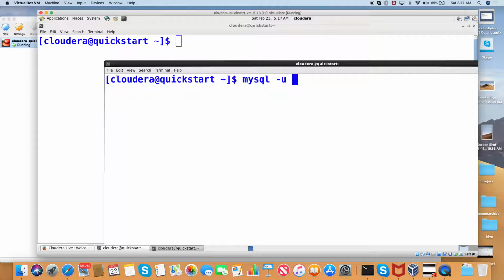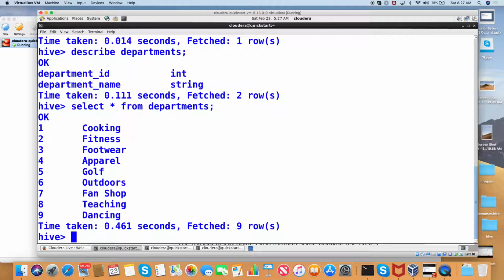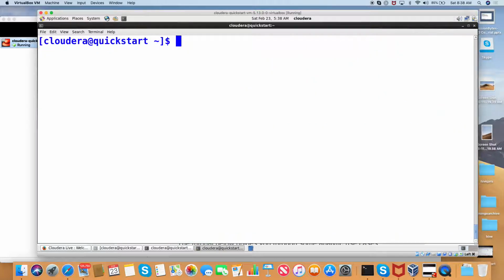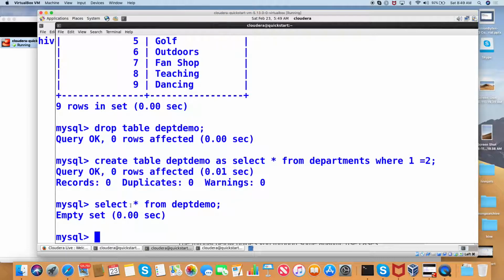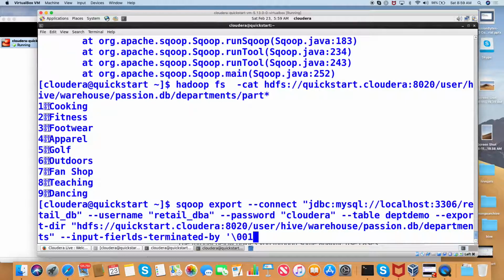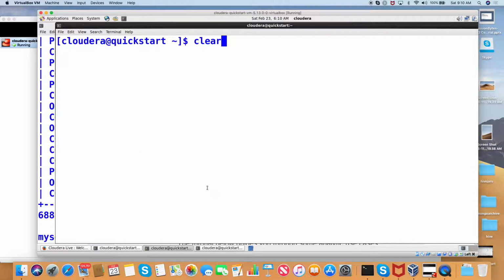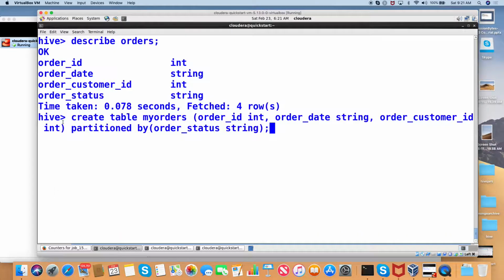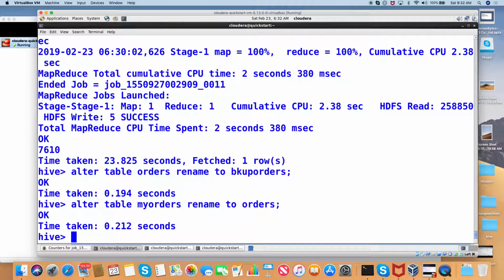Session 16 Sqoop and Hive Paritioning